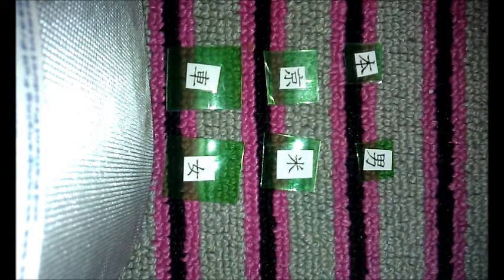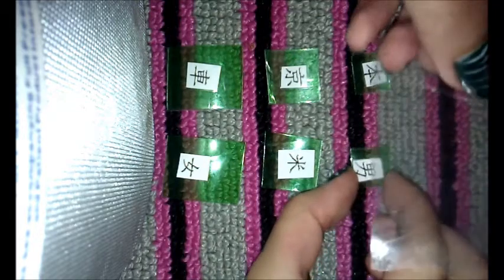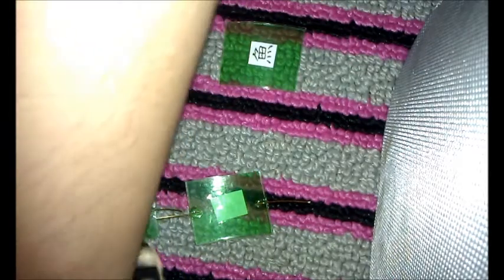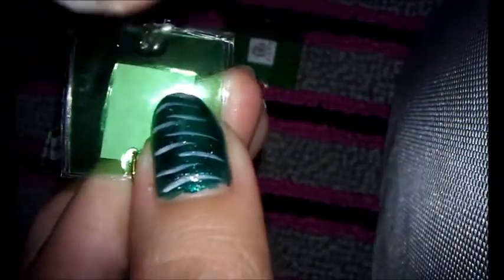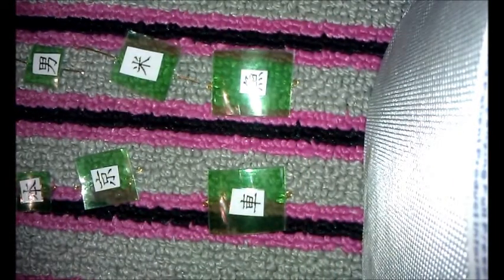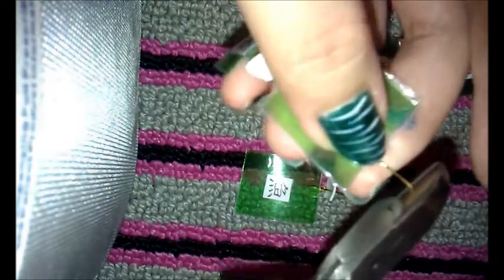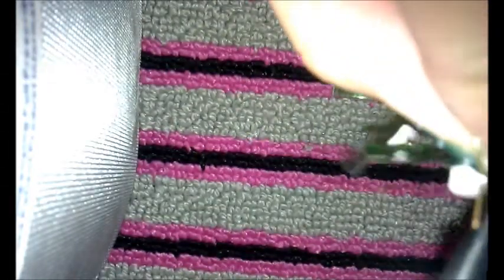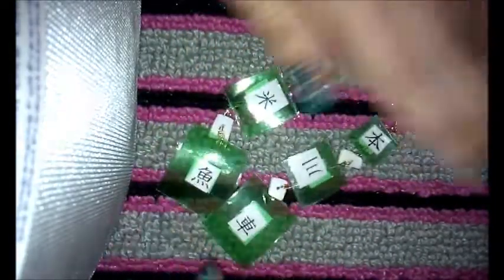D.I.Y.-How to Turn Soda Bottles Into Earrings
Open Me:
Ftc: this is my original idea ,I didn't copy anyone or watched any tutorial .
Sorry for the long tutorial.
My etsy